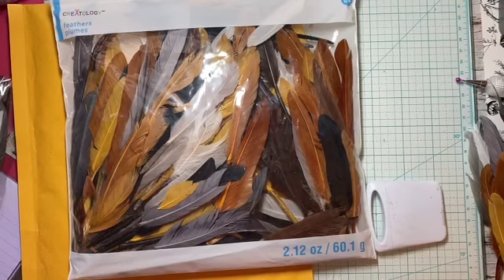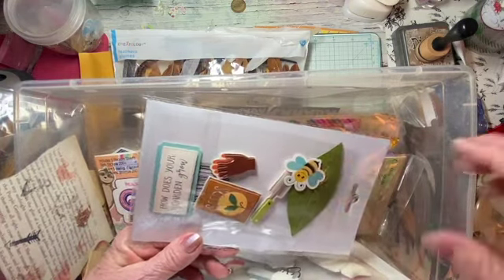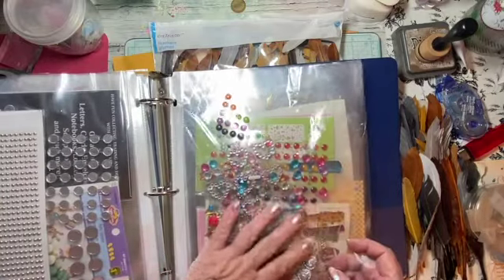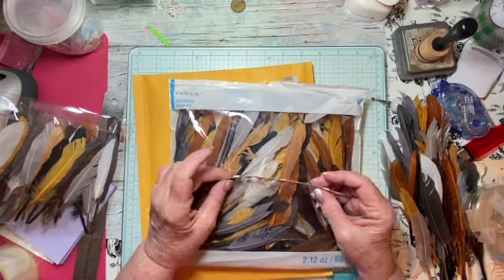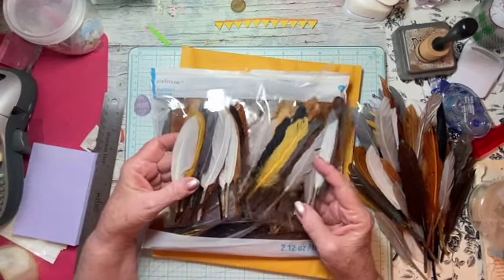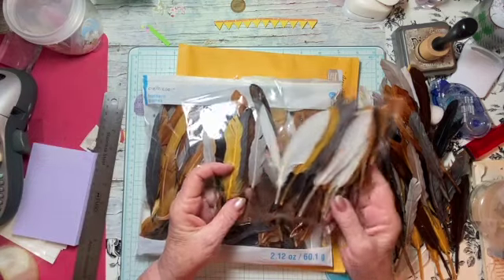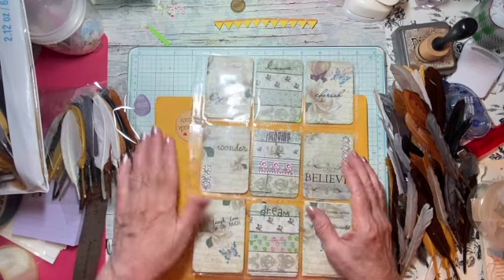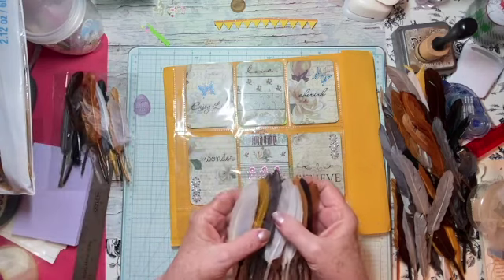Happy Mail Giveaway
I have some happy mail I would like to send out.